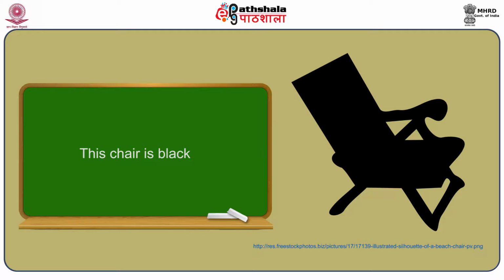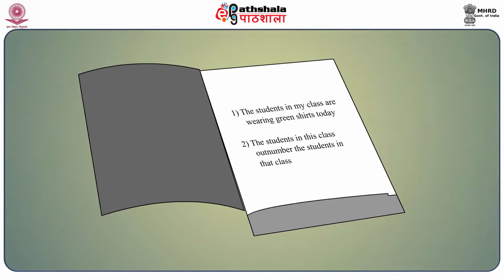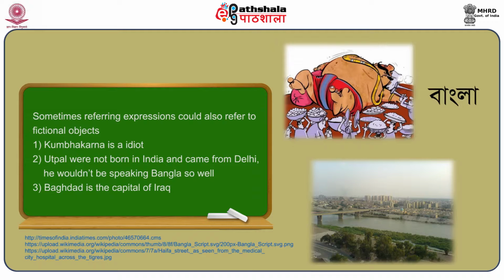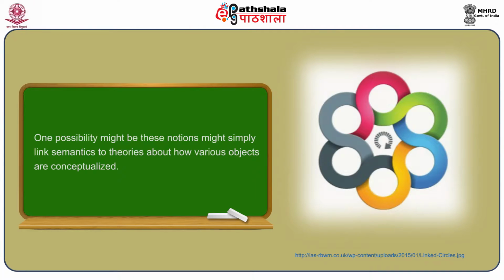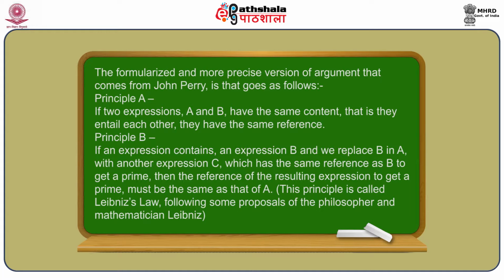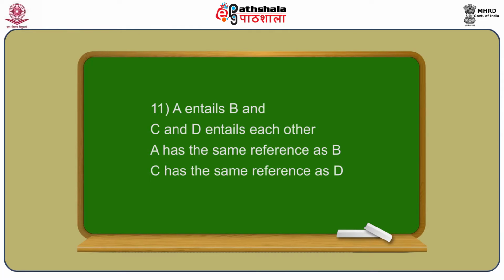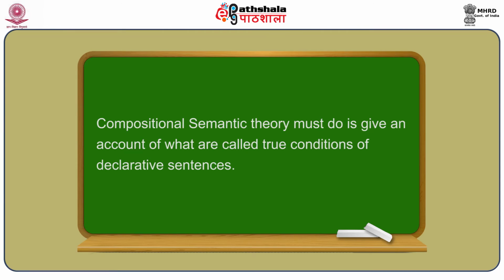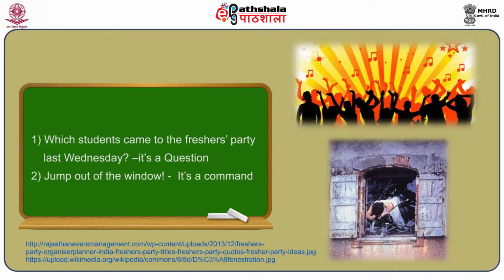Principles of Semantic Composition